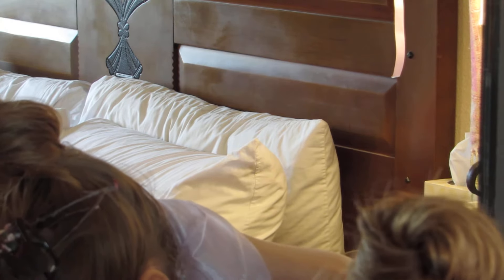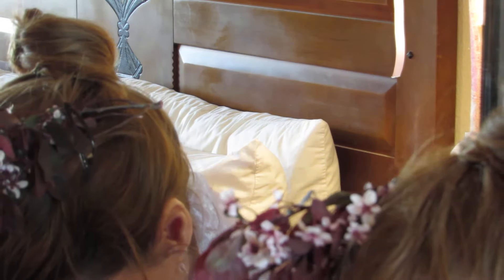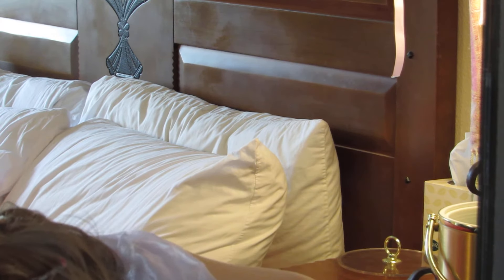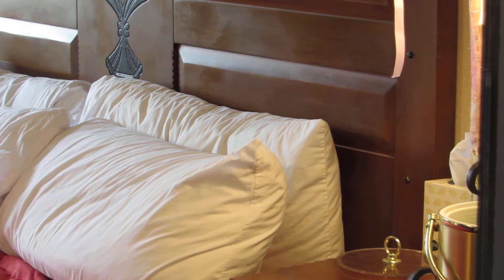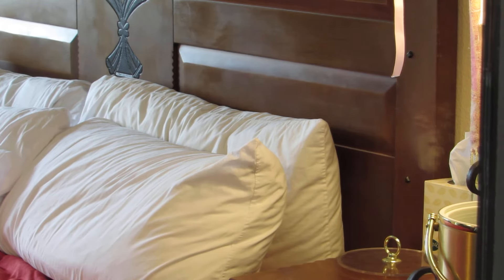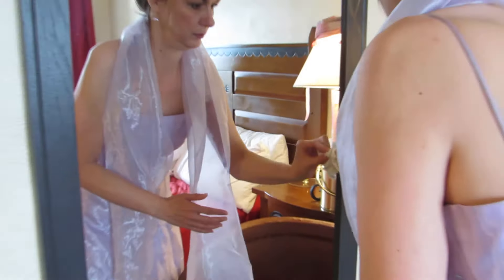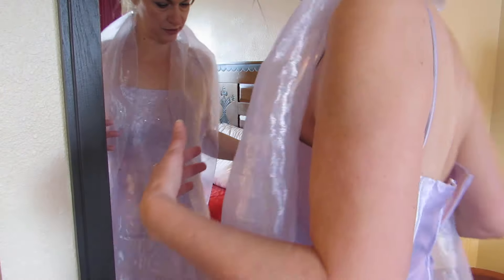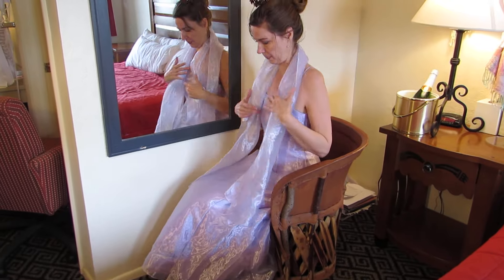Morning Quickie: Through The Glass